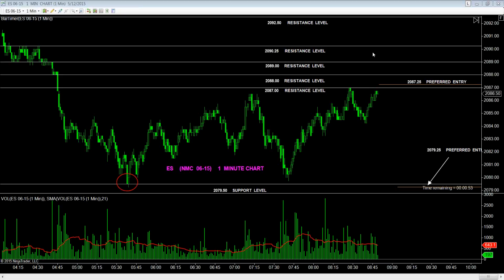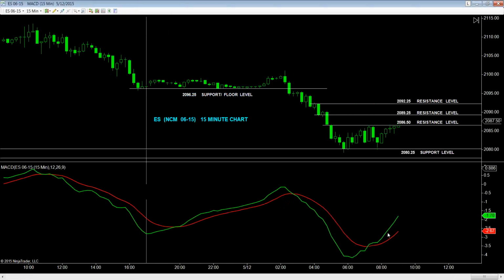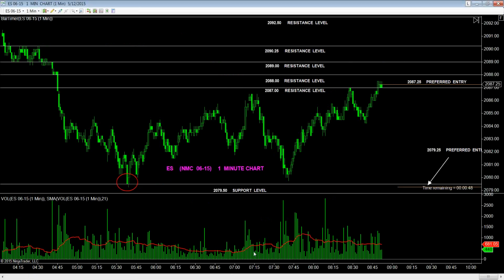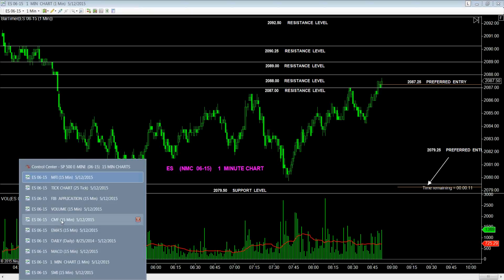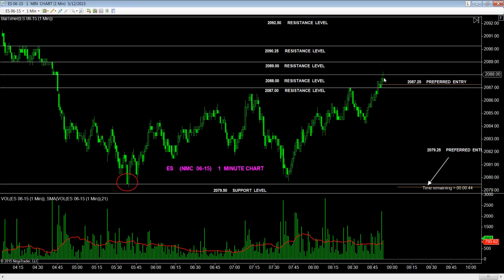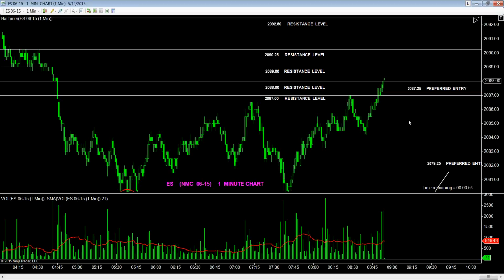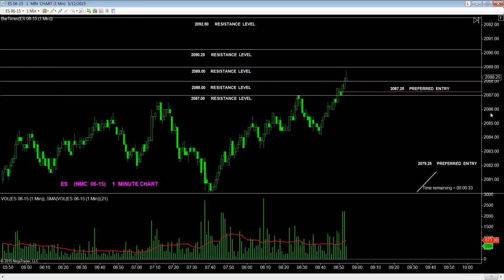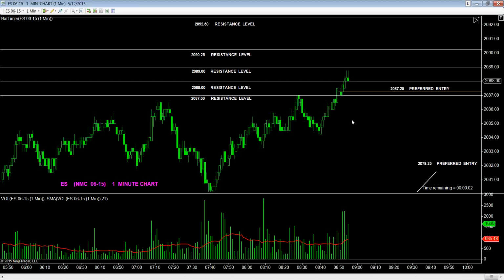E-Mini Trading Education for Professionals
We provide the highest level of Trading Education to serious students of the market. Here you will learn to use Advanced Technical Analysis that will trade on the Buy or Sell side of the Market only when specific criteria have been met. ALL of our posted YouTube videos are recorded trades as they happened in real time, NO BS unethical recaps . The client finally wins here knowing they have found: "Professionalism-Transparency-Commitment-Accountability" as this is what we represent.